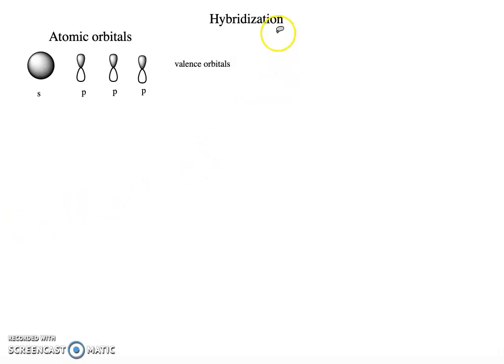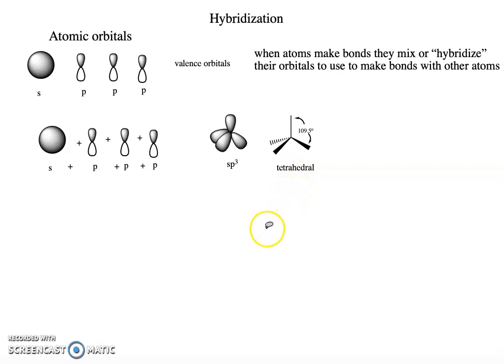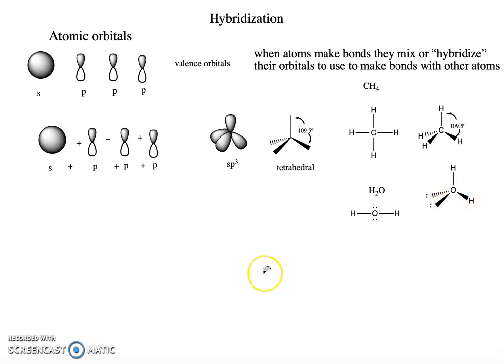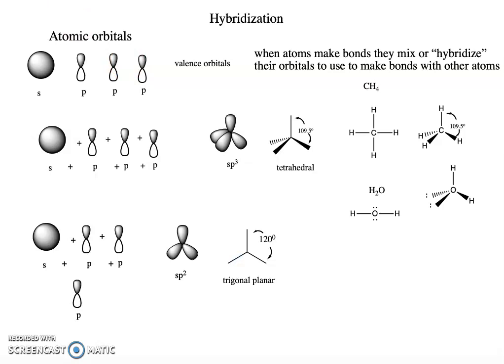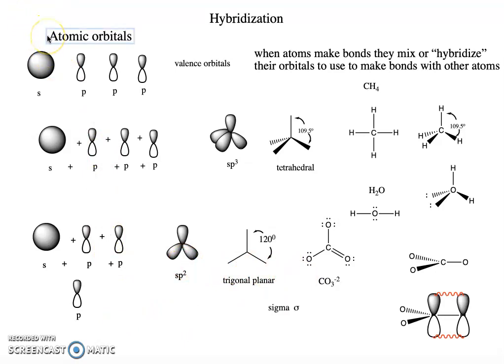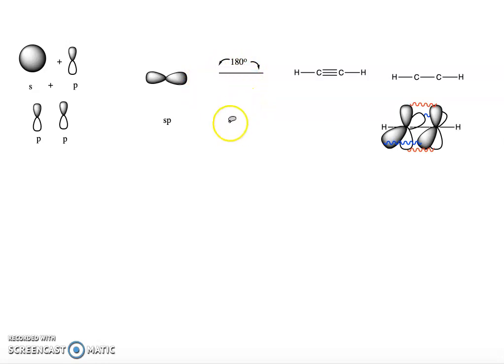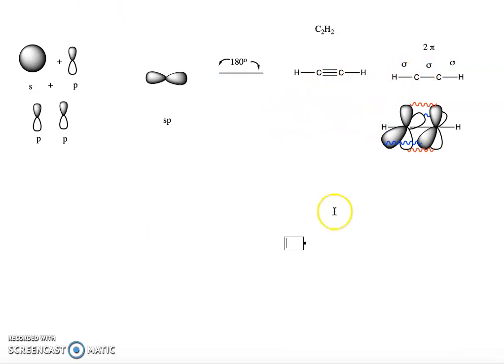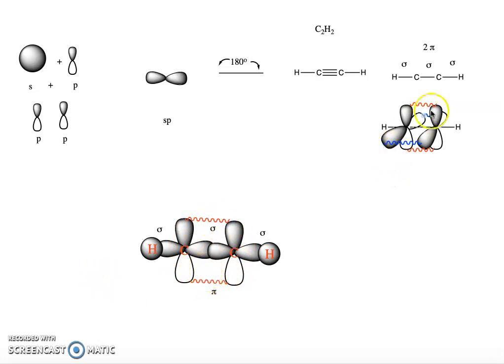Hybridization of atomic orbitals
Getting hybrid orbitals from atomic orbitals